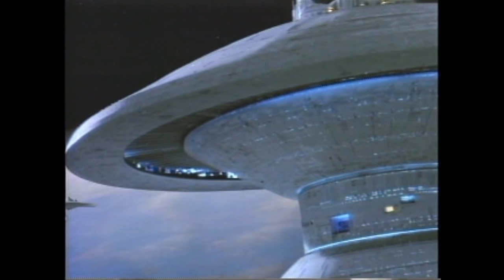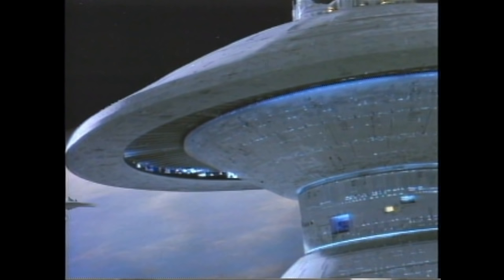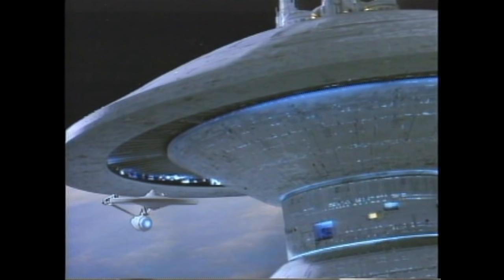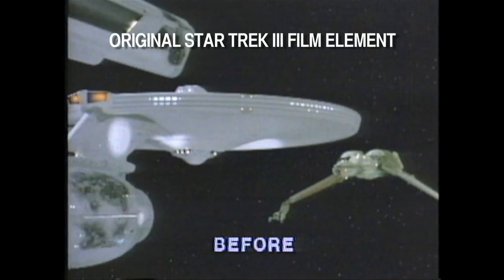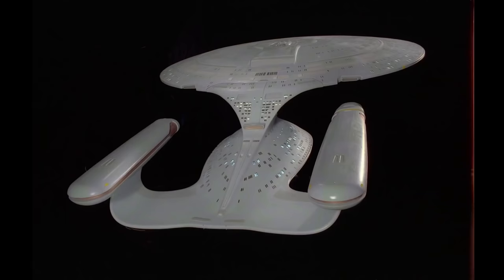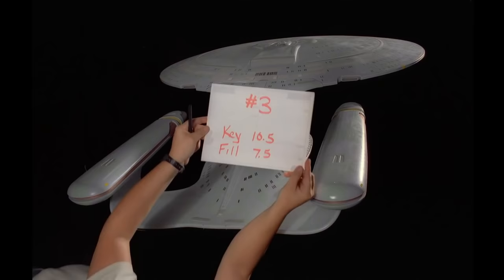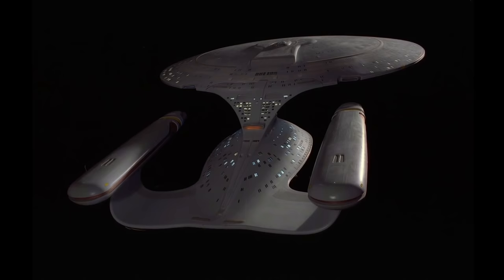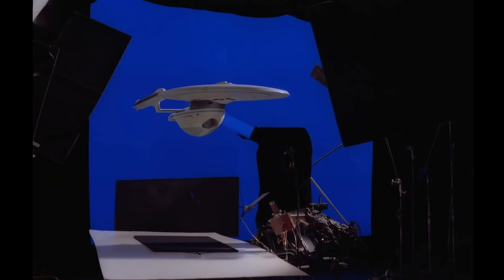Star Trek: TNG The Trek Not Taken 2013 Special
A 2013 special feature only available as a Best Buy exclusive download (in SD only) and as an HD download included as a code with certain German S4 blu-ray releases. It details various aborted pre-production attempts at making the Enterprise & effects CG instead of using models, as well as additional info about ILM's role in the process.